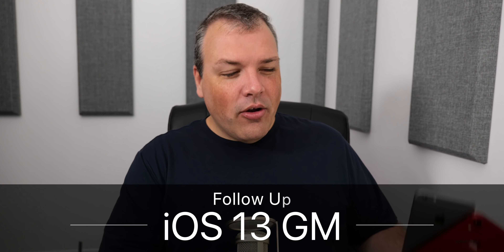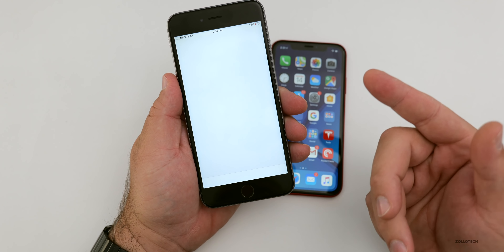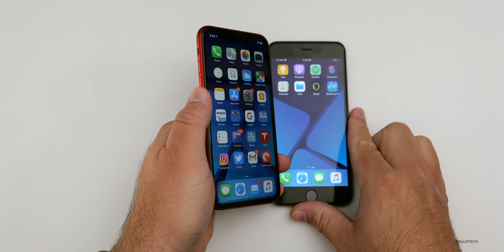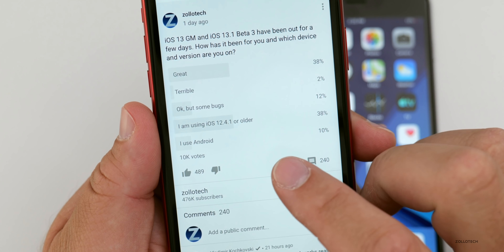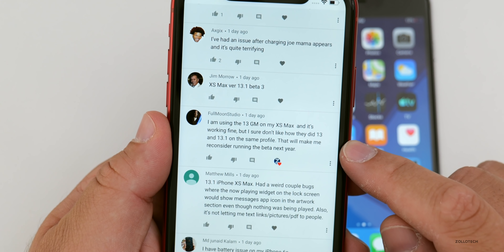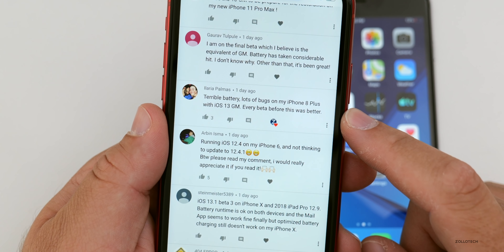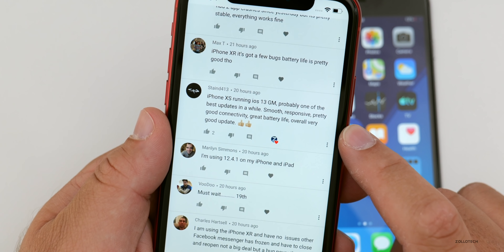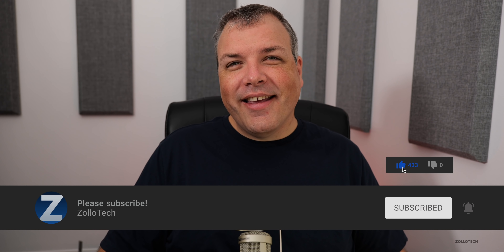iOS 13 GM - Follow Up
iOS 13 GM or Golden Master has been out for a few days and is the final version of iOS 13 that will release to the public on September 19th, 2019 a day before the release of iPhone 11, iPhone 11 Pro and iPhone 11 Pro Max. In this video I share my experience with iOS 13 as far as performance, battery life and more. iOS 13.1 Beta 3 is also out and I have a separate video for that.

***Time Codes***
00:00 - Start
00:39 - Overall experience
01:10- Performance
01:44 - Bugs and Issues
03:20 - Battery Life
04:00 - YouTube Community Poll
04:41 - Your Comments
09:16 - Conclusion
09:34- Outro
10:01 - End

iPhone 11 Cases on Amazon
iPhone 11 Pro Cases on Amazon
iPhone 11 Pro Max Cases on Amazon

iPhone 11 Event - Everything Announced, iOS 13 Release Date, Apple Watch Series 5, New iPad and more

5 AirPod Tips and Features You Might Not Know